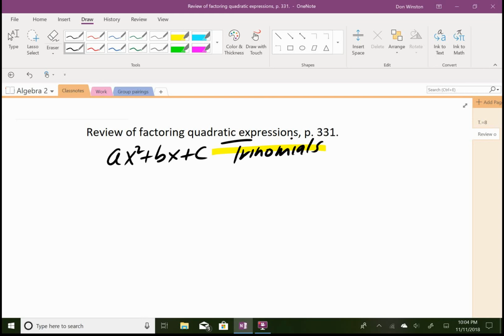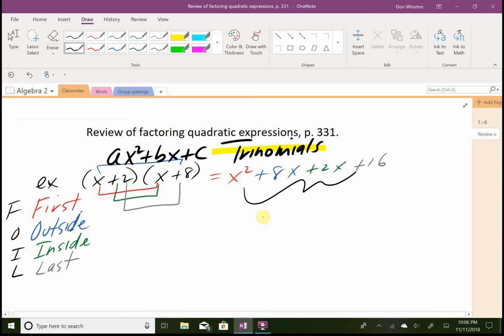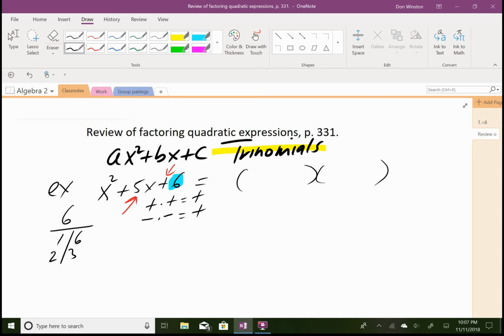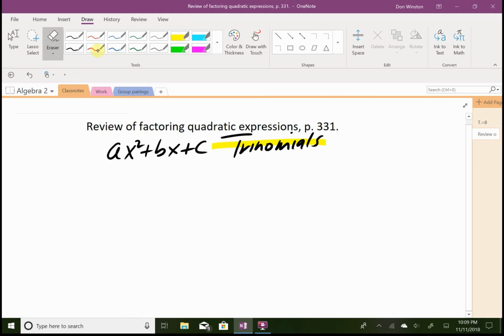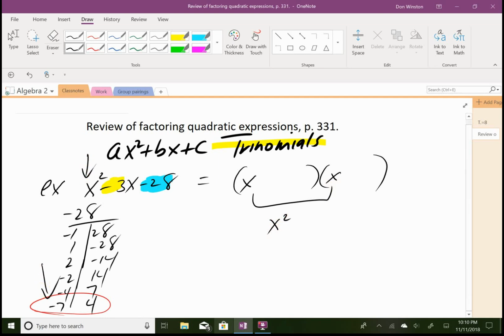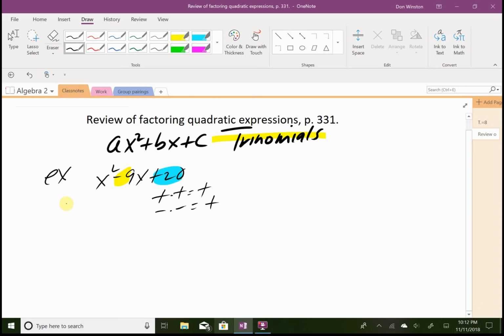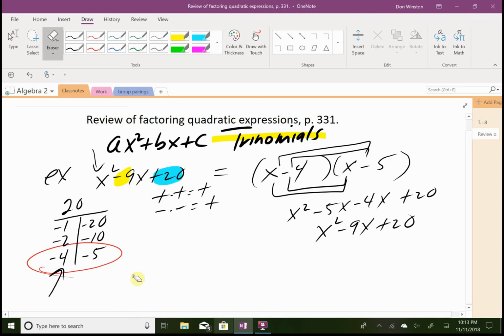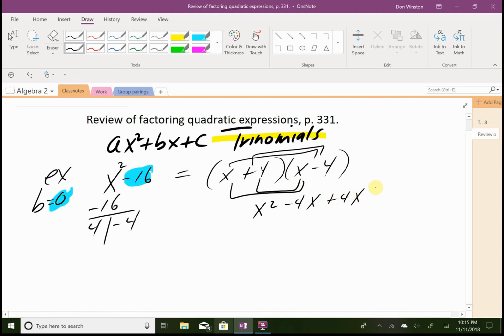Factoring Type 2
Problems 3 - 9, 14, 15 on pg. 331